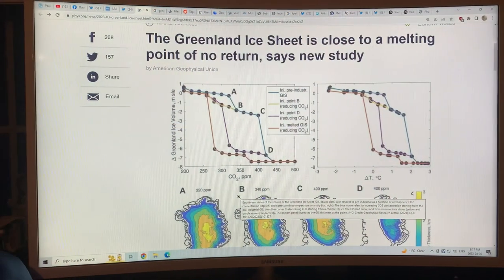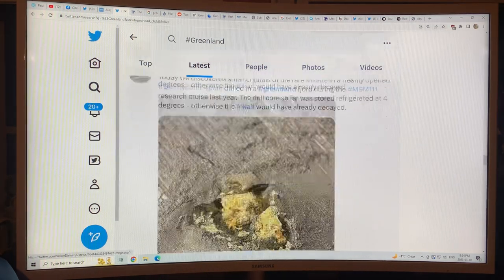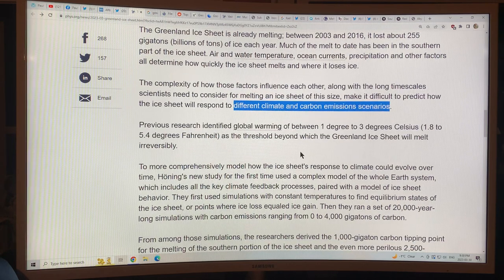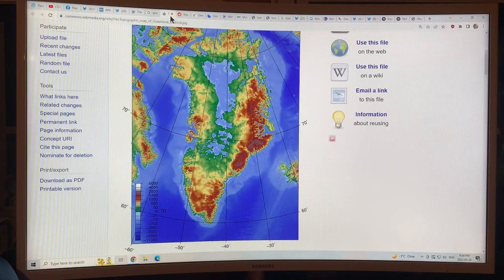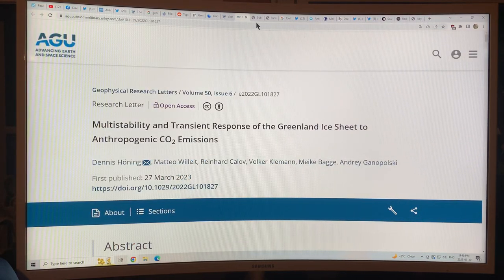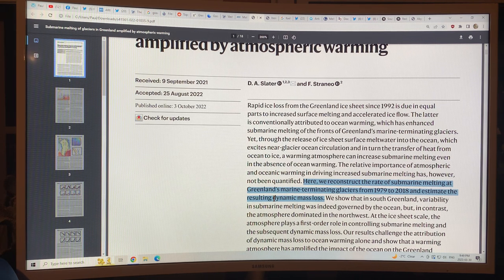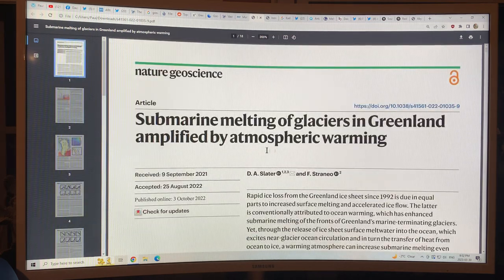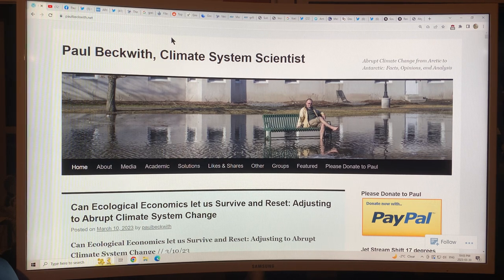Greenland Ice Sheet Ice Loss Accelerating with Numerous Amplifying Feedbacks Towards Tipping Points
In the last week or so, there have been a number of peer-reviewed scientific papers that show the stability of the enormous ice sheets on both Greenland and Antarctica are much less resilient than we previously thought.

In this video, I focus on Greenland Ice Sheet melt, and in the next video I switch poles and chat about the Antarctic Ice Sheet loss and the effects on the Global Ocean Overturning Circulation.

For Greenland, we are fast approaching a tipping point whereby we lose all the ice sheet in Southern Greenland. An Earth System Model of Intermediate Complexity (EMIC) that incorporates all the known feedbacks shows that when the cumulative carbon emissions reach 1000 GtC we lose the southern ice on Greenland. Since cumulative human emissions to date have reached 500 GtC, it means that we are already half way there. The study also shows that when cumulative carbon emissions reach 2500 GtC then we lose essentially all the Greenland ice, which results in 7 meters of global sea level rise.

We also know that the increased melt rate on the surface of Greenland is greatly accelerating, and the meltwater is running through crevices and cracks in the ice, running downhill between the bottom of the ice sheet and the bedrock below, and entering the ocean. The turbulent flow of this meltwater is eroding away the ice at the bottom of the glacier, greatly increasing ice mass loss. I discussed this in great detail in some Greenland videos I published back in October and November.

Finally, a third crucial paper was just published online on March 29th, 2023 that shows how there is increasingly extreme Greenland ice sheet melting in northeast Greenland. What is happening is that there are increasing numbers of powerful Atmospheric Rivers (ARs) hitting the northwest of Greenland, where they cause great summer melting there when they are rain on snow events. As these ARs deposit their rain (at low altitudes) and snow (at high altitudes) they cross the peak of the ice sheet and descend down the lee side as very dry, warm (adiabatically heated) fast winds (called foehn winds). On their way downhill across the northeast Greenland ice sheet they cause extreme melting events that erode away the ice extremely quickly.

All of these mechanisms mean that global sea level will rise much faster than anybody thinks (apart from me).

All of these mechanisms mean that the Greenland Ice Sheet is destabilizing, and melting much faster than anybody has expected, apart from myself, of course (see my series of videos; Can Global Sea Level Rise 7 meters by 2070?).

to support my research and videos as I join the dots on abrupt climate system change.